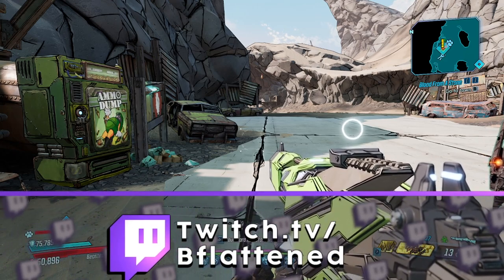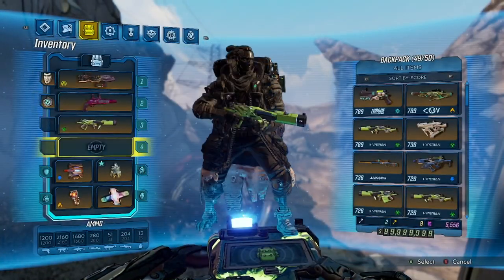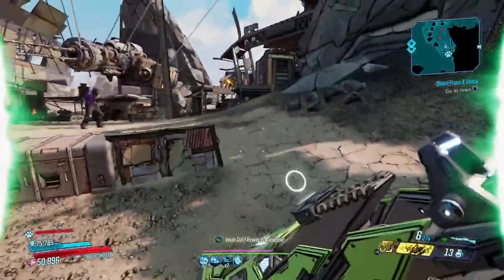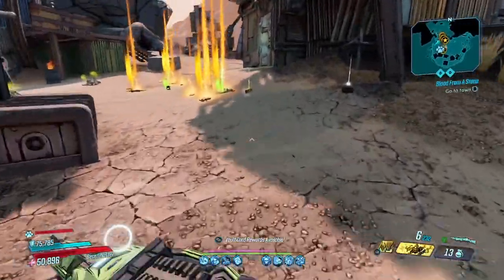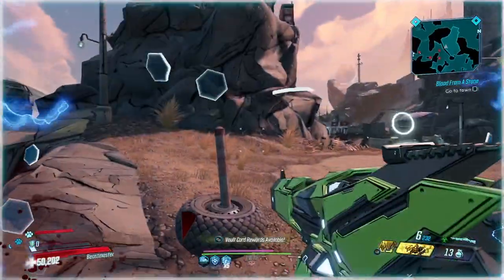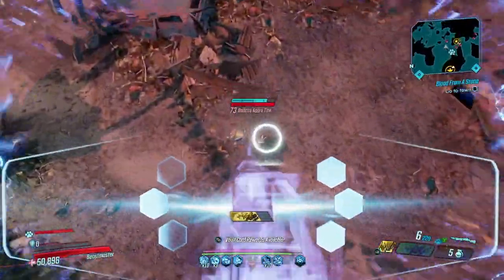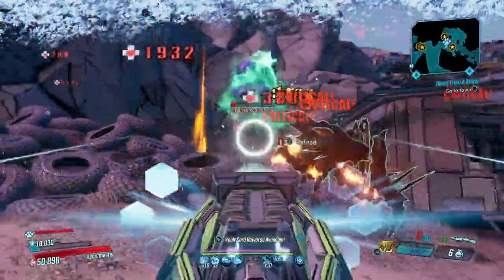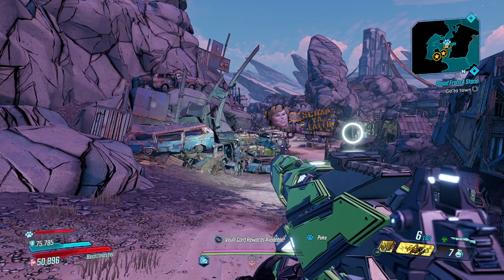Borderlands 3 Shlooter Artifact! Everything You MUST Know!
Hey folks! Here is everything you'll need to know about the Shlooter artifact. Some things may not be known by everyone, some are myths to debunk. Hope this helps, happy looting!